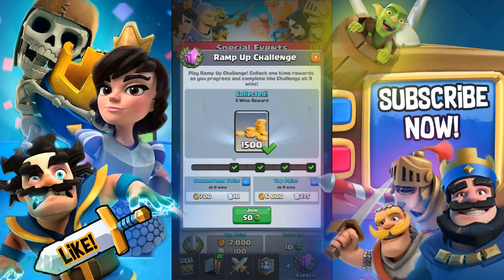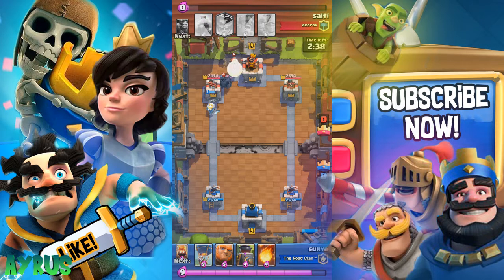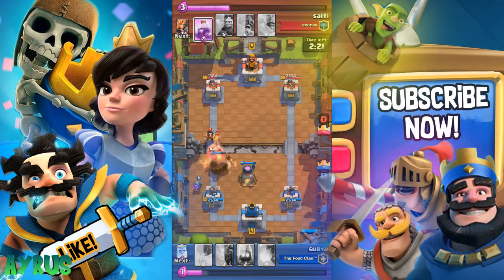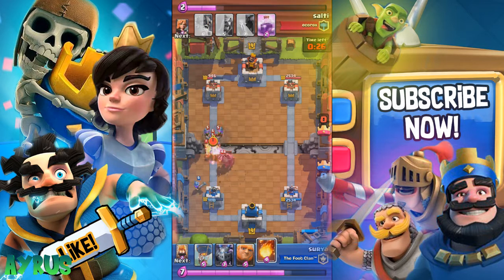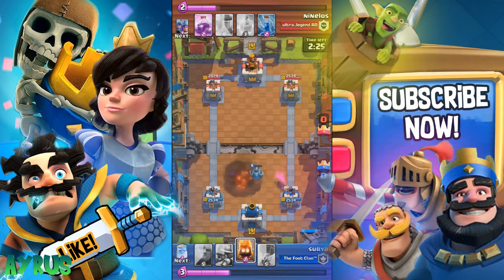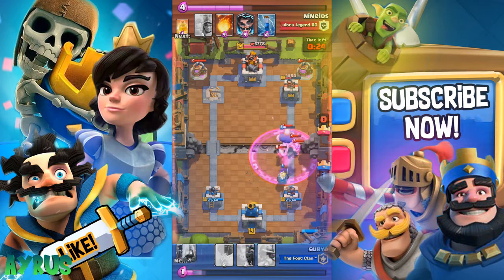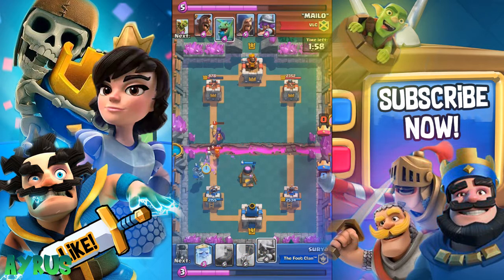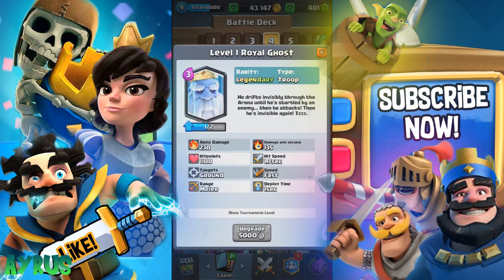BEST RAMP UP CHALLENGE DECK FOR 9 WINS IN CLASH ROYALE | AYRUS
# Ramp up challenge in clash royale is back and we need a deck for Ramp up challenge 9 wins!

The best deck for the ramp up challenge is the witch - prince deck where you can get 9 wins easily!

LAVA HOUND GUIDE IN CLASH ROYALE | HOW TO USE LAVA HOUND DECK IN CLASH ROYALE | AYRUS

NCS
HEROBOARD
AEROFOX